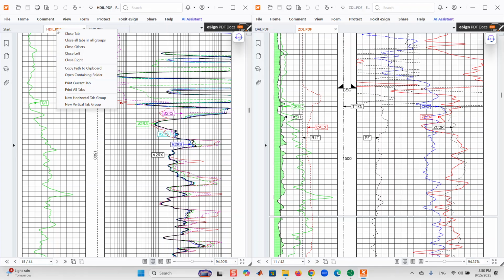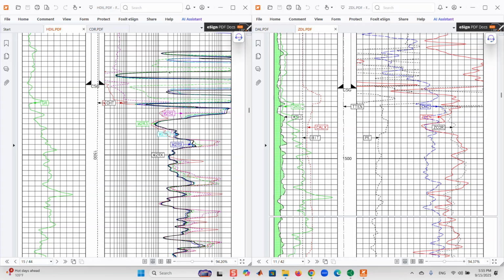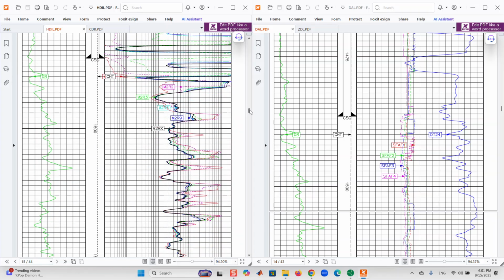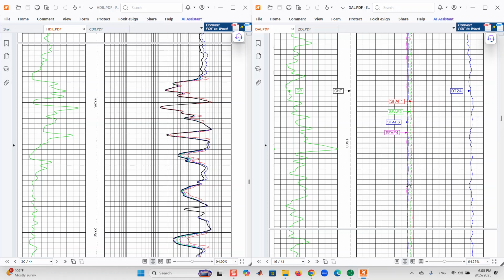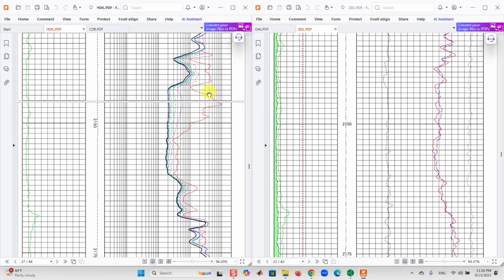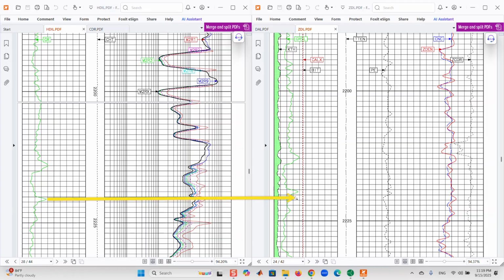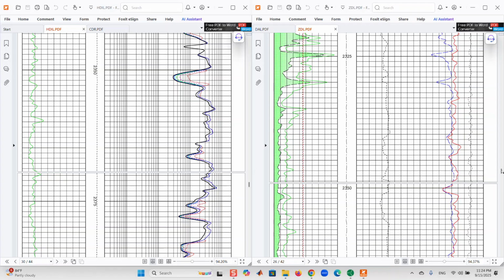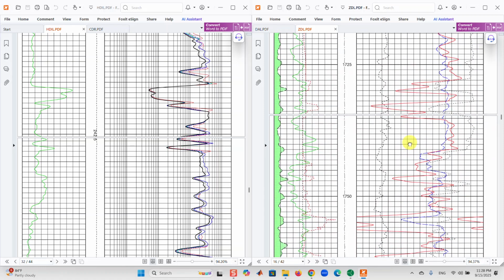Witnessing Logging Operation #2: Fullsuite Job - Runs No. 1 & 2 (HDIL/DAL/ZDL/CNL/DSL)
A high-quality wireline log suite is the foundation of accurate subsurface interpretation. But before any analysis begins, a meticulous Quality Assurance and Quality Control (QA/QC) process is non-negotiable.

Here’s my essential checklist for validating a Fullsuite logging run:

➡️ **Depth Alignment:** First and foremost, depth matching against a reference log to ensure perfect depth registration.

➡️ **Caprock Response:** Evaluating log signatures within the caprock to establish a reliable shale baseline.

➡️ **Resistivity Trends:** Analyzing the "peak-to-peak" trends of array resistivity logs for consistency and accuracy.

➡️ **Sonic Validation:** Scrutinizing the range and trend of the Transit Time (DT) curve, confirming final DT readings are physically plausible.

➡️ **Lithology Checks via PEF:**
    •   **Dolomite:** Confirming PEF values fall within the expected 3-5 barns/e⁻ range.
    •   **Clean Sandstone:** Verifying PEF values are ~2 barns/e⁻ or less.
    •   **Limestone:** Ensuring PEF values are consistently around ~5 barns/e⁻.

➡️ **Carbonate Porosity Separation:** Examining the characteristic separation between Neutron (NPHI) and Density (RHOB) curves in carbonate zones, benchmarked against nearby wells.

➡️ **Sonic Benchmarking:** Validating DT readings in pure limestone (where NPHI ≈ RHOB) are approximately 50 µsec/ft.

➡️ **Porosity Consistency:** Confirming the overall trends of the primary porosity curves (DT, NPHI, RHOB) tell a consistent and geologically sensible story.

Thorough QA/QC isn't just a box-ticking exercise—it's the first and most critical step in building a trustworthy geological model.

**What key steps would you add to your QA/QC process?** Let's discuss in the comments! 👇